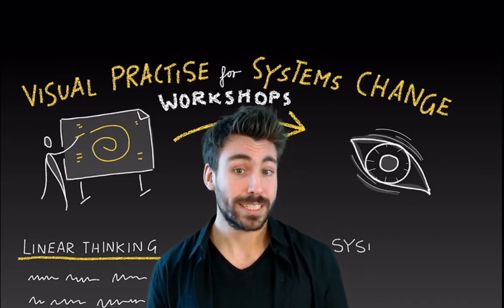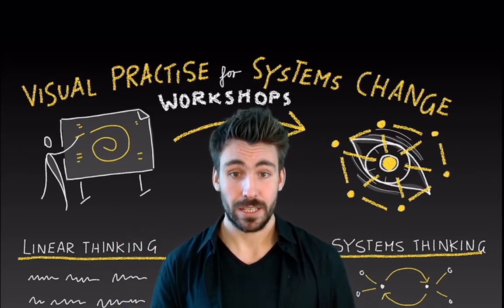Visual Practice for Systems Change - Workshop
Hey guys, my new workshop series is out:
"Visual Practice for Systems Change"

Dates are:
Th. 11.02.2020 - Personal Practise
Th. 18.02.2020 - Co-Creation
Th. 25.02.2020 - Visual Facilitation